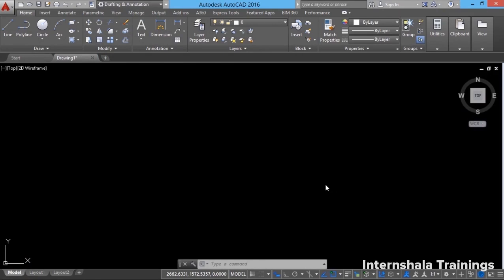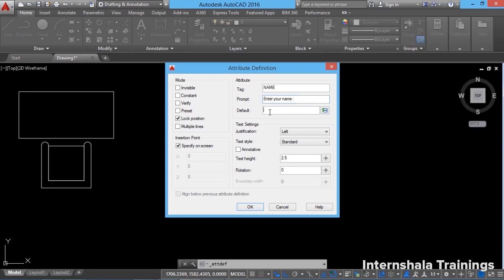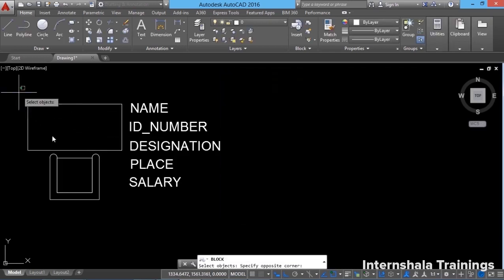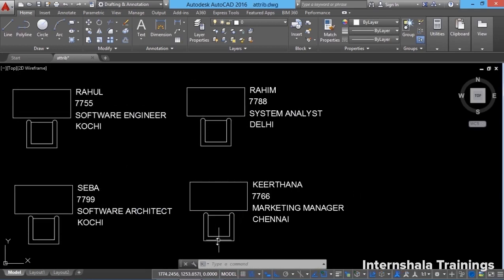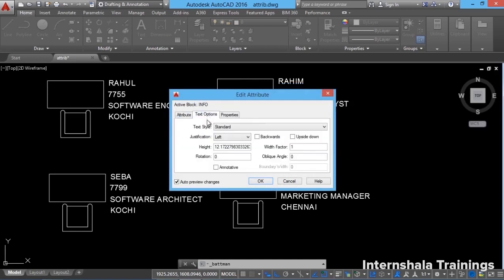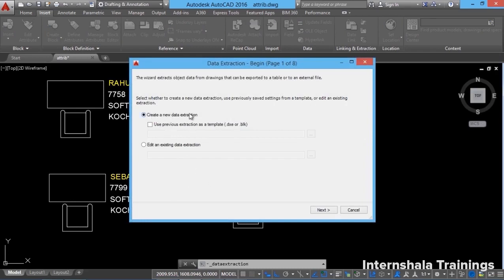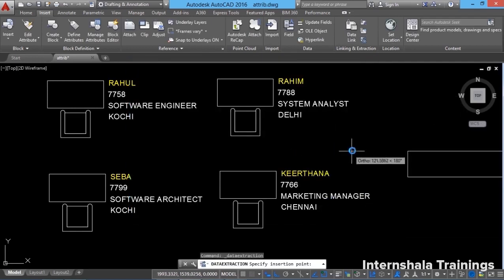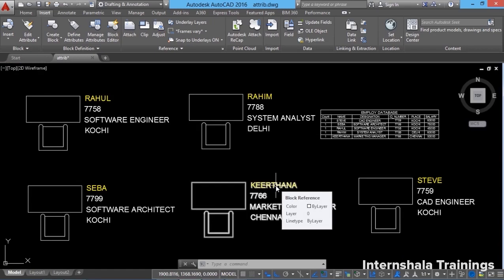17. BLOCK : Attributes and Database extraction